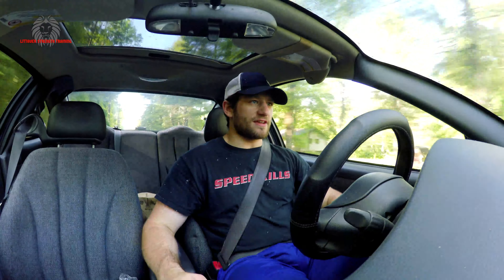Car Talks - Episode 46: Making Do With What You Have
In this episode of Car Talks, I talk about why you need to get creative in training and make do with what you have available to you in the gym or at home. We saw this a lot in the early stages of COVID-19 lockdowns and making gym equipment out of anything. We need to get creative and make do sometimes.